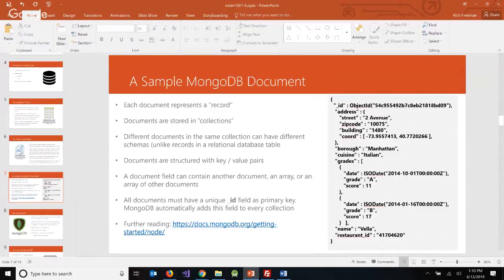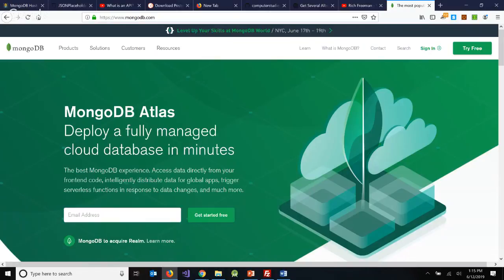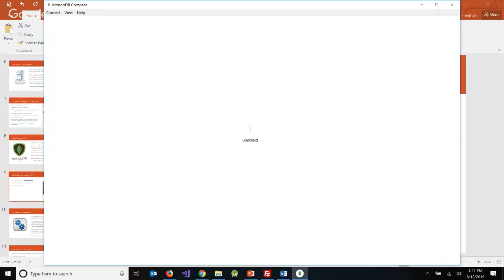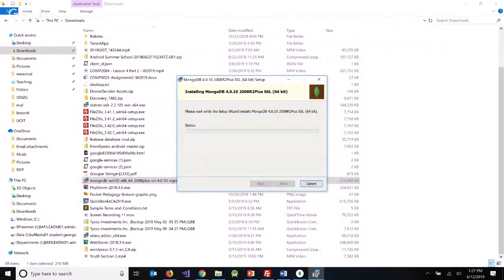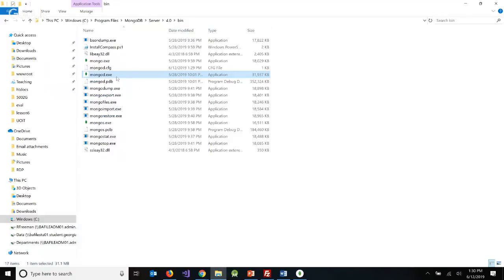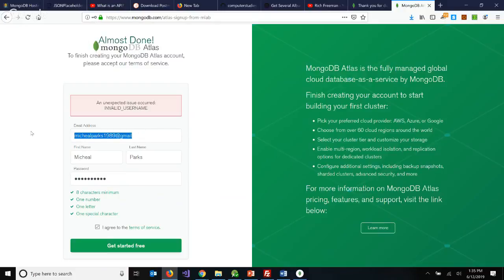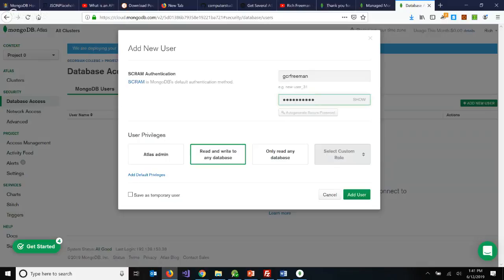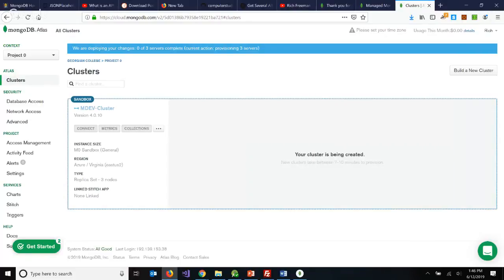MDEV1001 - Lesson 6 Part 2 - S2019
Intro to MongoDB